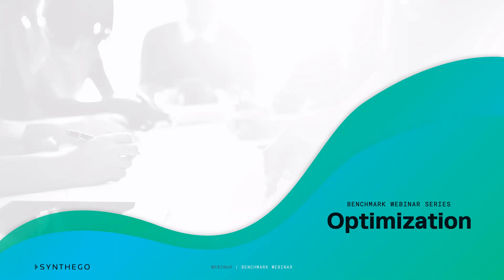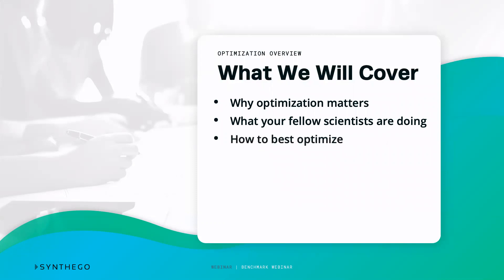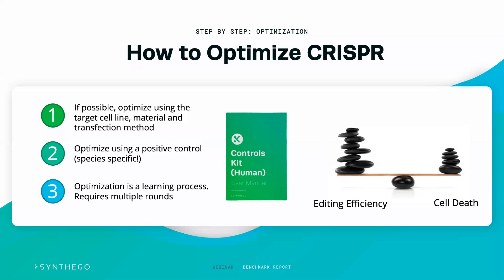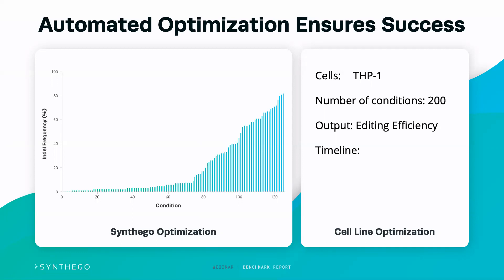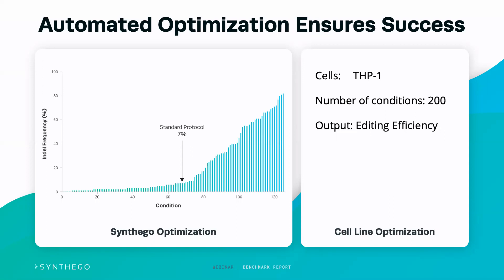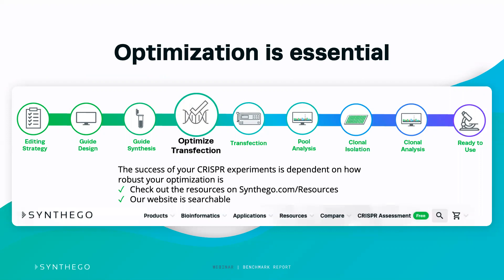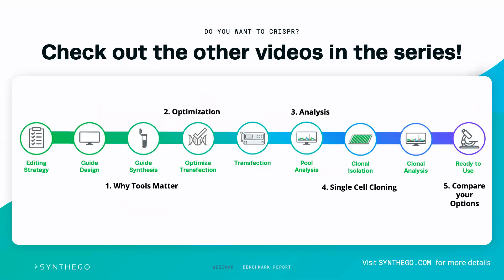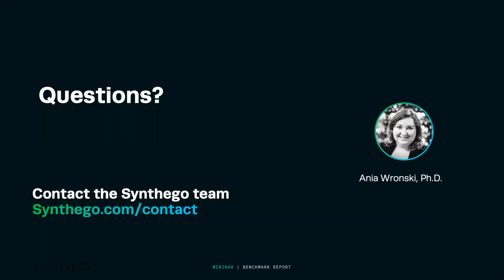Optimize Your CRISPR Experiment Like a Pro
This video simplifies what aspects of a CRISPR Editing workflow have the most impact when it comes to editing and transfection efficiency. Learn how top scientists are optimizing their experiments.